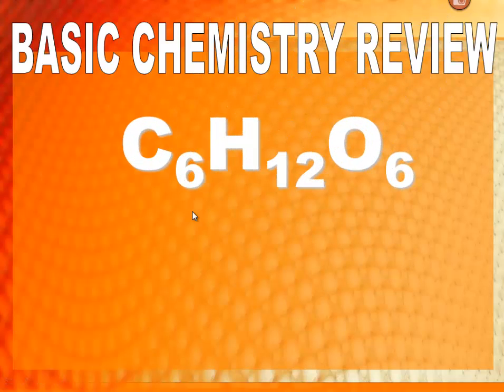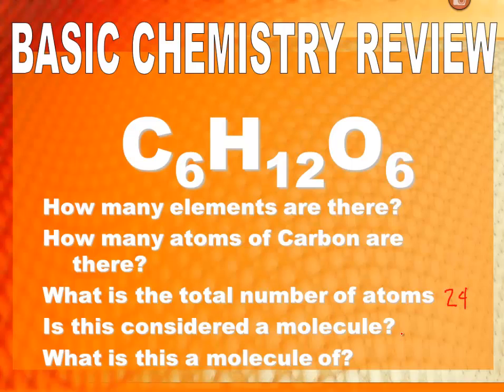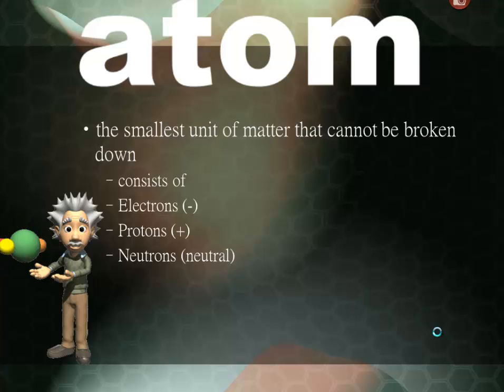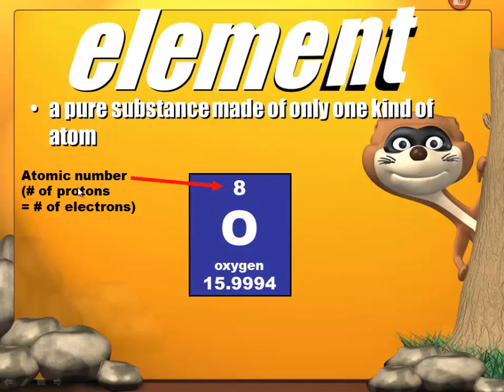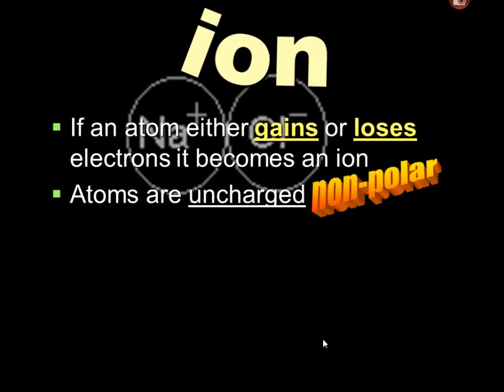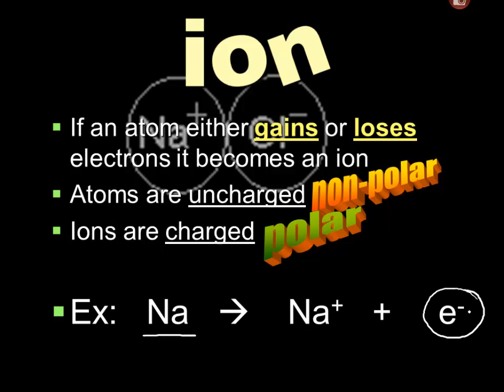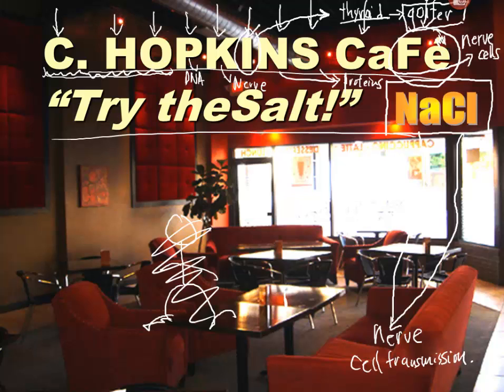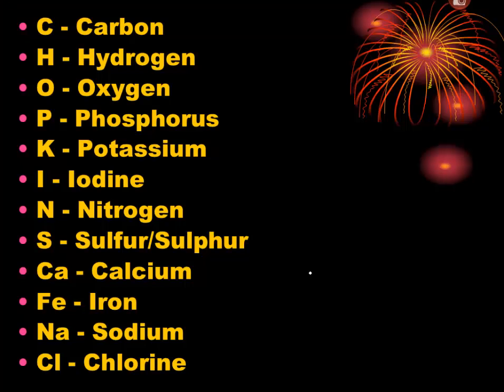Chemical Elements (IB Biology)